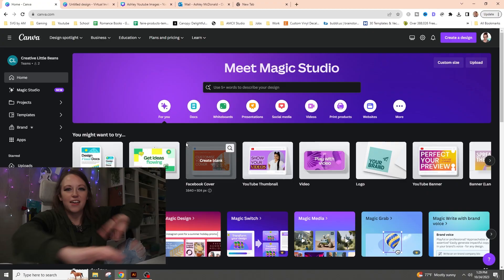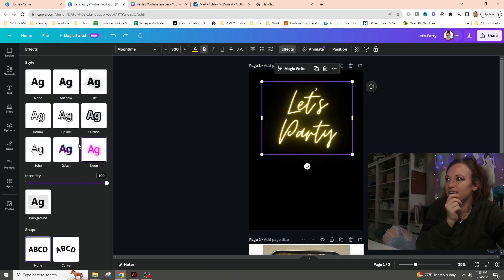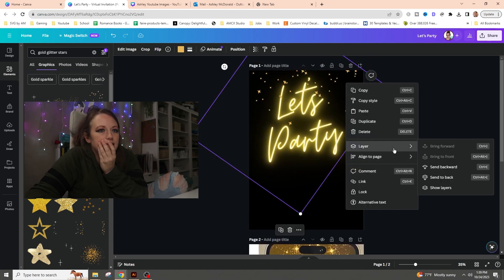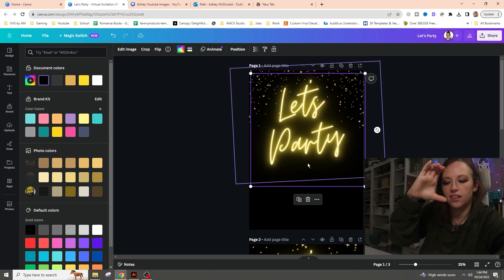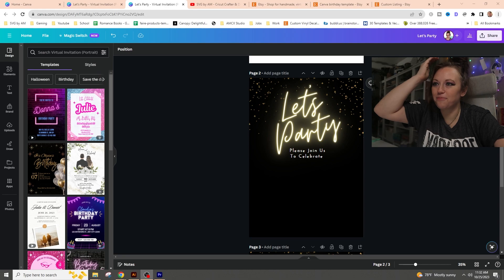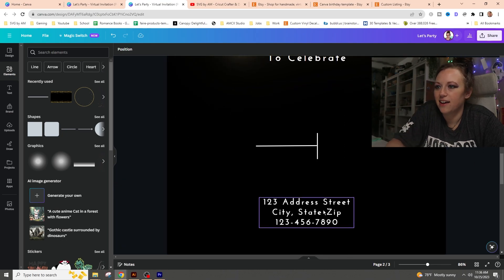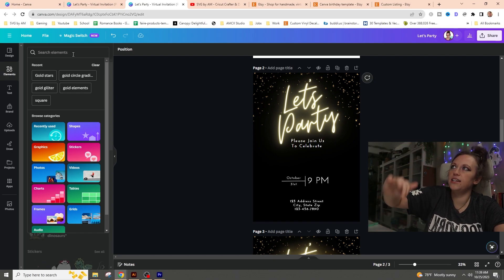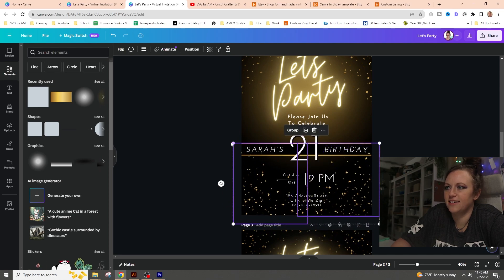How to Make Custom Invitations in Canva (Quick & Easy!) 🎉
Canva can be intimidating BUT designing in canva can be fun. A friend shot me an invite and asked how they should go about creating something similar, so let's create these cool digital invites!